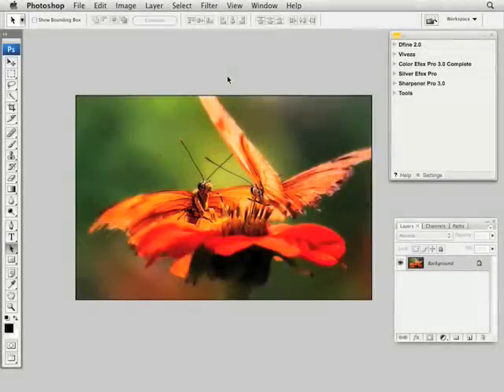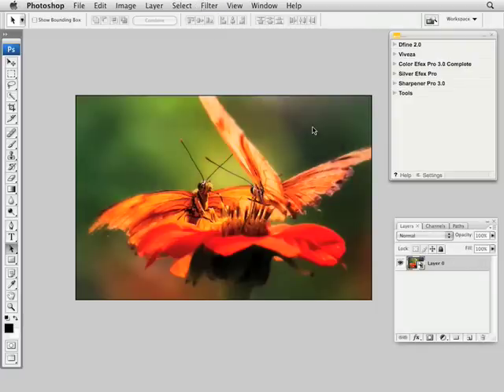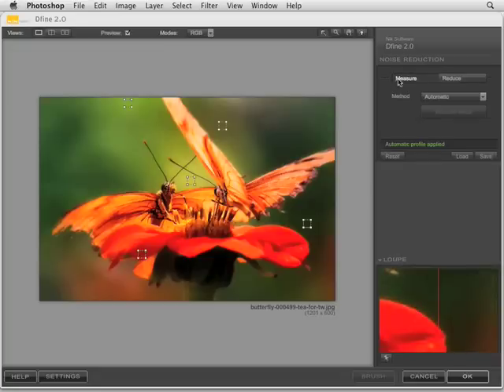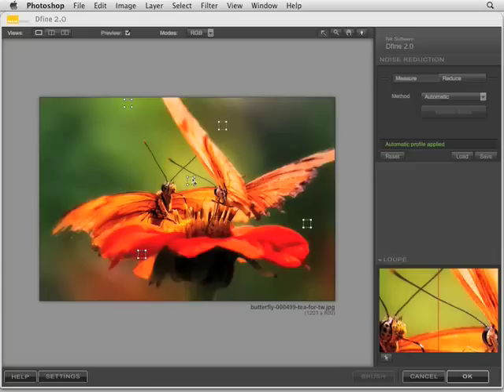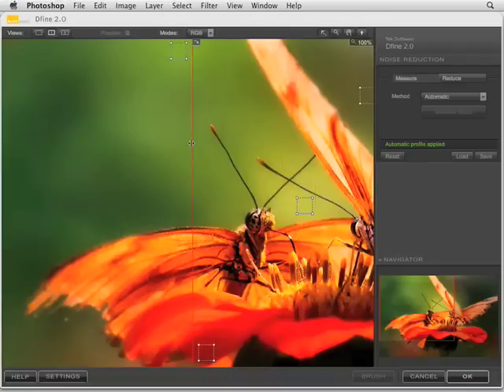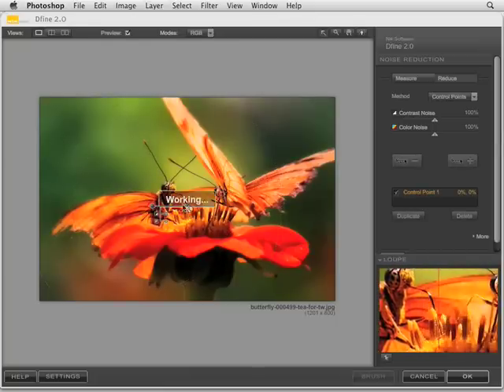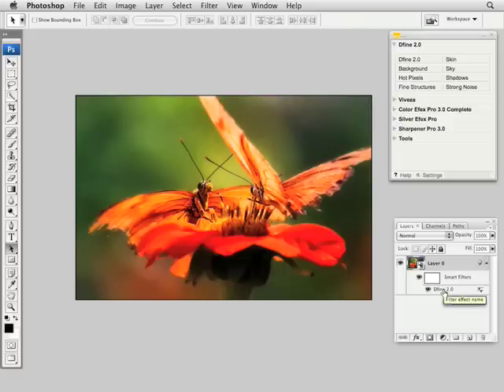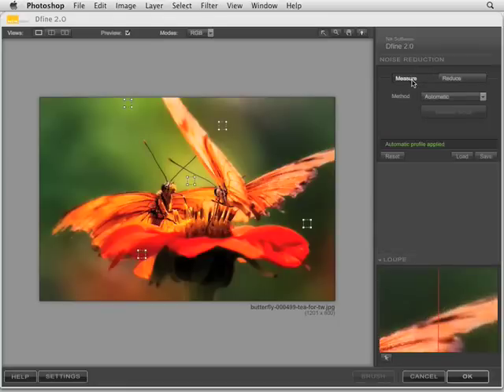Nik Software original training -- Dfine Smart Filter Compatibility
Get an introduction to the new Dfine 2.0 interface and find out how Dfine 2.0 has been designed to provide a more productive workflow.